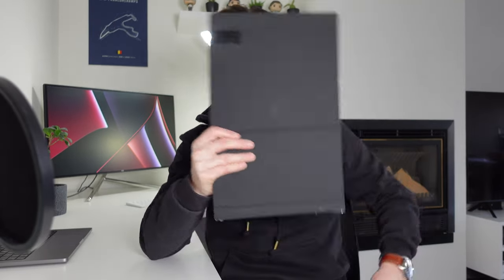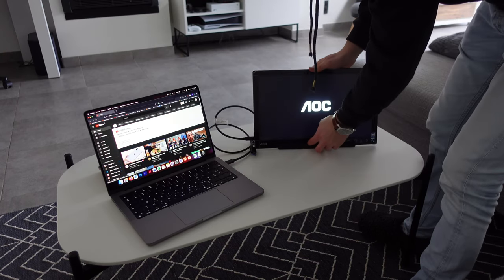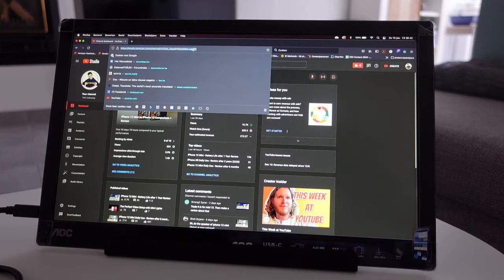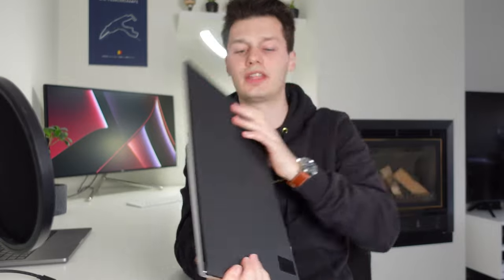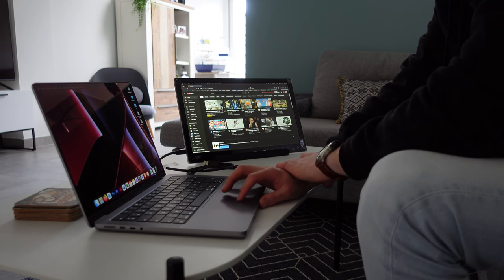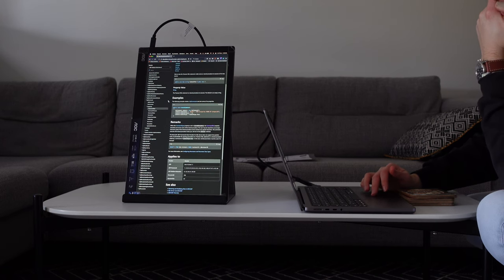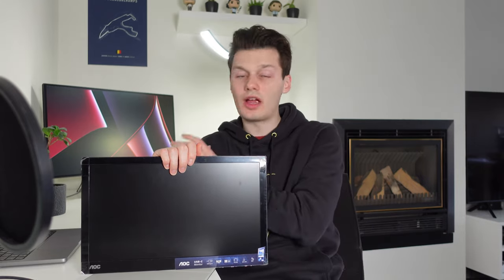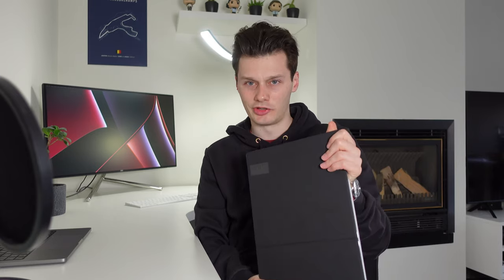AOC I1601P Portable USB C Monitor Review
Pros

It's plug and play, which makes it really easy to use
The back is metallic, which reminds me of the iPad Air
Screen quality is full HD and looks great
Screen is bright with vivid colors
Ideal for extra screen remote work + cheap at around $220
Easy to use with one button and usb-c input

Cons

Front frame is plastic
You can’t pivot it enough
Not for gaming
Won’t replace a home monitor
A bit big to take with you and I think easy to break if it’s stuffed in a bag (good to have the holder in front of the screen though)
Takes up battery
Big bezels

Overall this monitor is great for the price. It's a good portable monitor to take with you when you are working remote and will help you to multitask faster.

Camera used for filming: Sony ZV-1